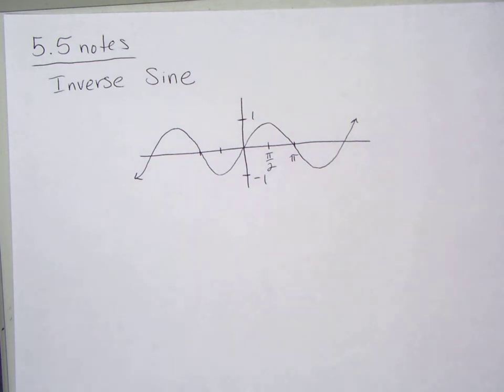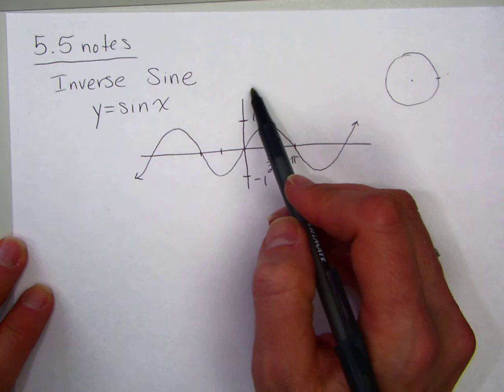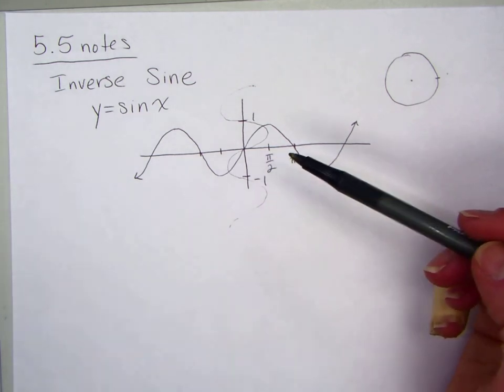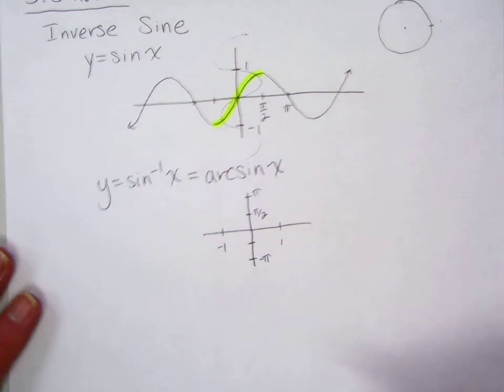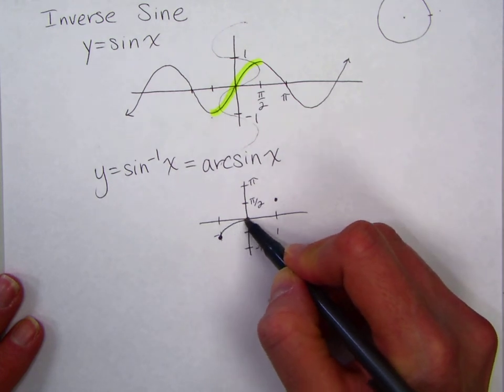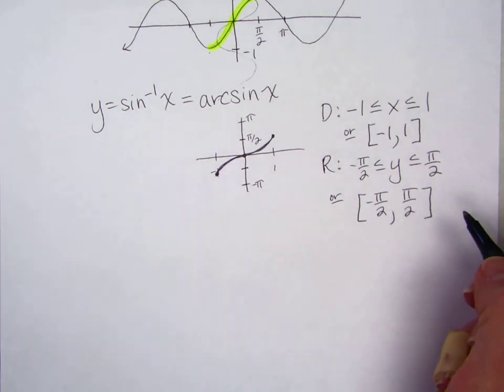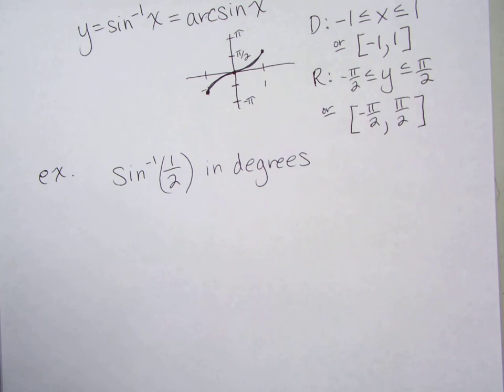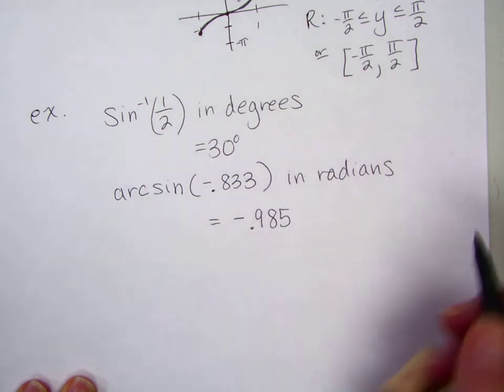The inverse sine function